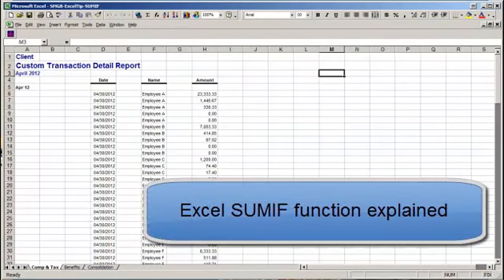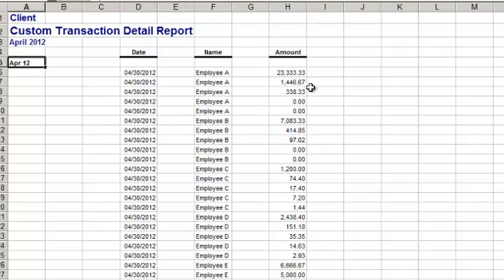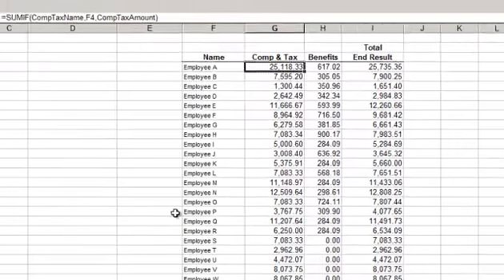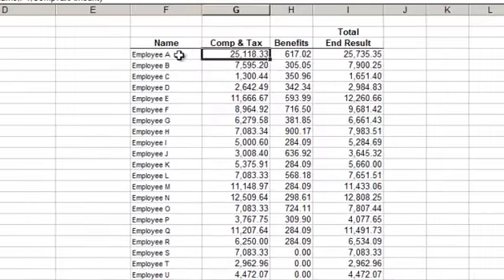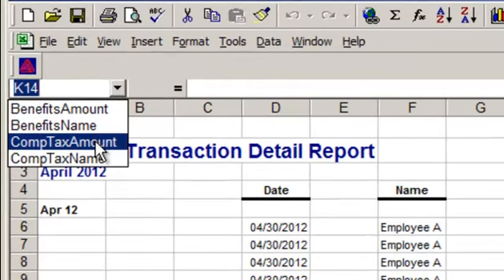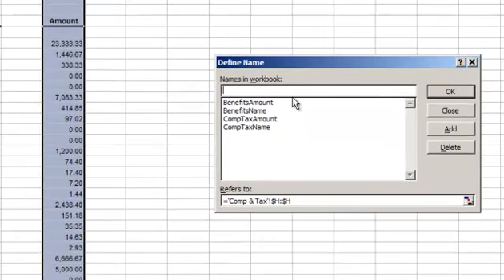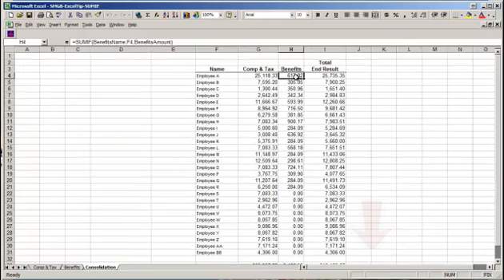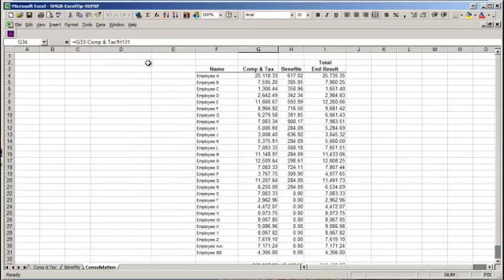Using Excel SUMIF function